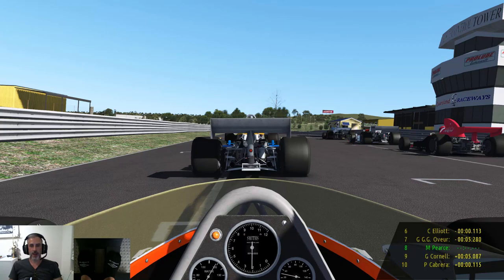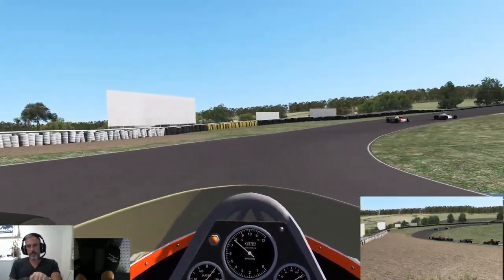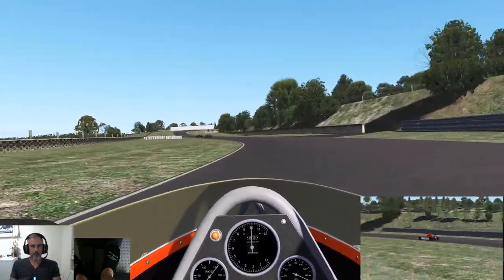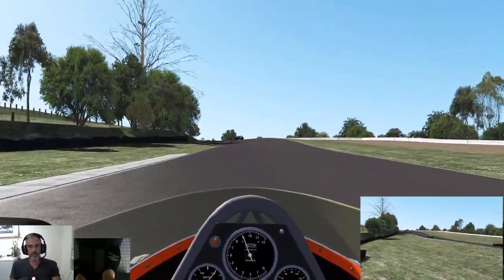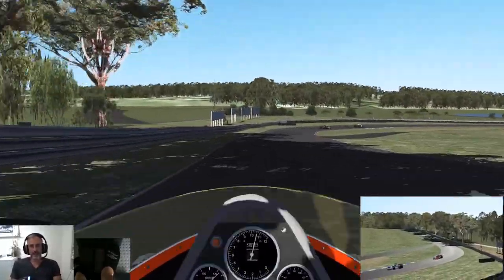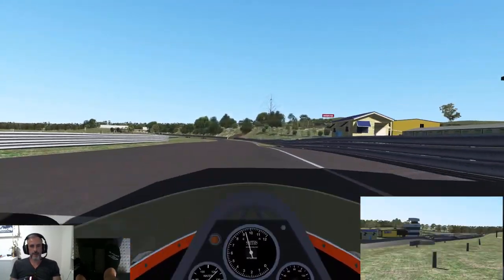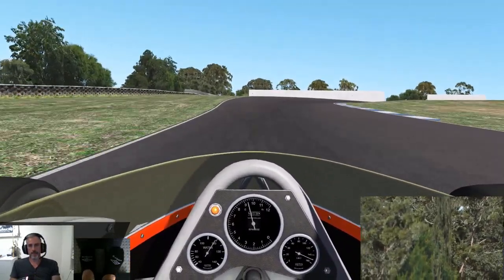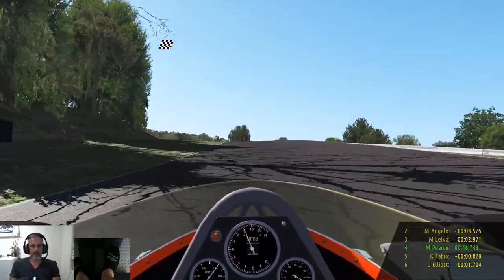Mental comes to Lakeside Park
Hi everyone, welcome to Lakeside Park in sunny Queensland for 12 laps in the mental McLaren M23. This is a great track by Mike Cantwell, very short and very fast. I hope you enjoy.